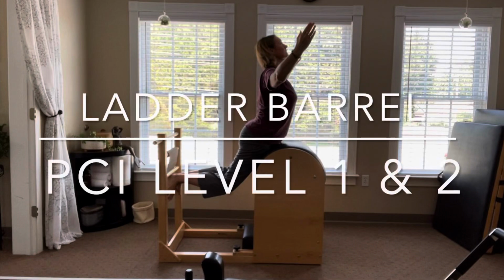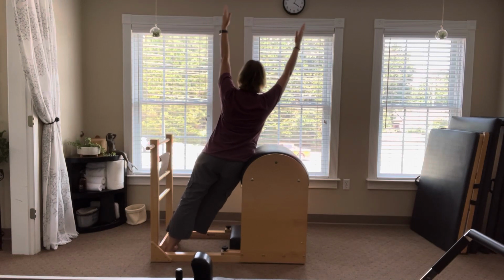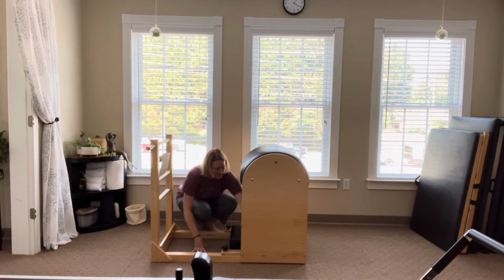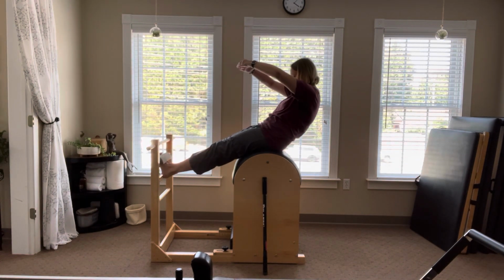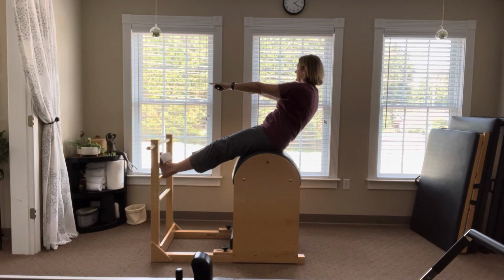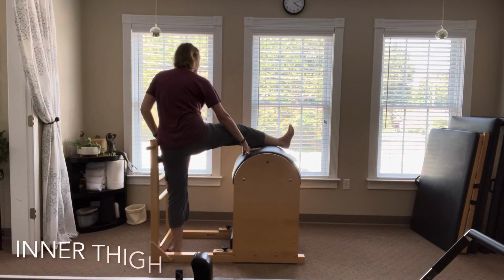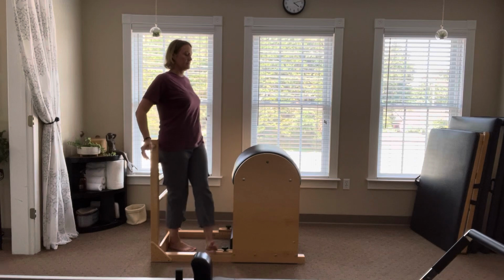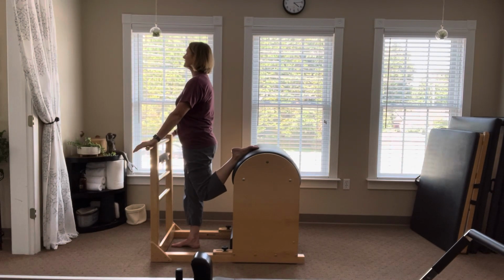Pilates Ladder Barrel | Beginner | Level 1 & 2 | 10 Minutes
Hi! I’m Kelly. Owner of Strong Tower Pilates Studio in Acworth, GA and teacher trainer for Pilates Core Integration (PCI). I recently conducted both level 1 & 2 PCI workshops for my trainee so I thought I’d make some videos of the classical exercises she’s learning in the program.

If you’re interested in Pilates teacher training contact Virginia Nicholas owner of Pilates Core Integration, Inc. in Tempe, Arizona.